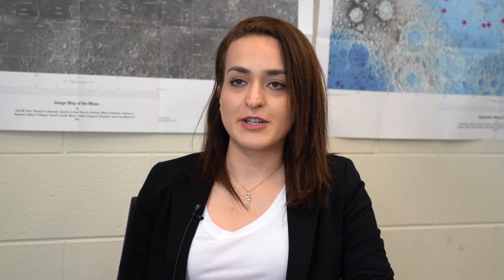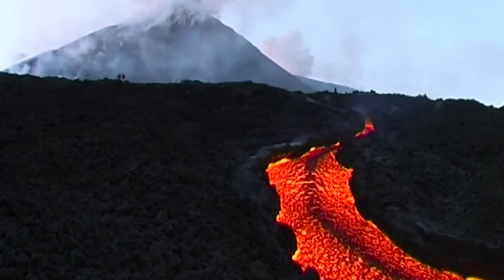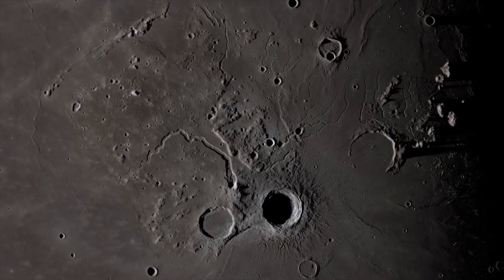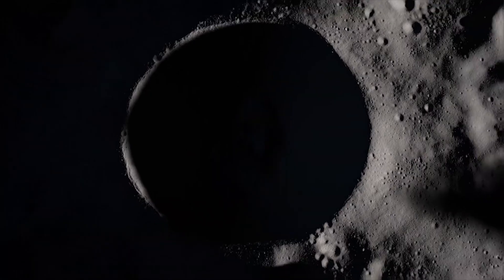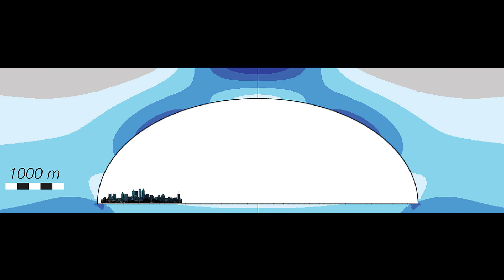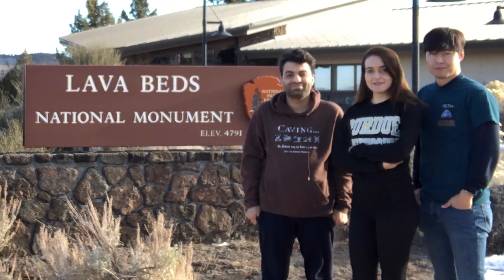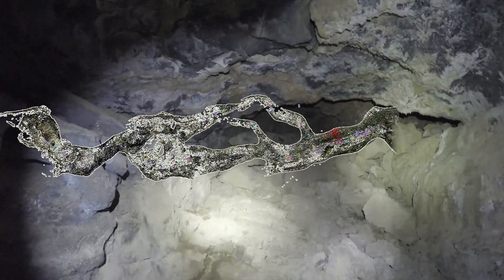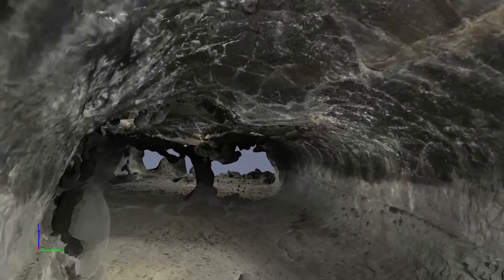Could We Live in Lava Tubes on the Moon?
Lava tubes on the Moon could eventually protect future moon explorers from radiation, meteorite impacts, and other hazards. But are they stable enough to build human habitats? Purdue researchers explored lava tubes here on Earth to find some answers.

RETH (Resilient ExtraTerrestrial Habitats) combines the expertise of many Purdue researchers, led by Shirley Dyke, professor of mechanical and civil engineering; Antonio Bobet, Edgar B. and Hedwig M. Olson Professor in Civil Engineering; Jay Melosh, Distinguished Professor of Earth, Atmospheric, and Planetary Sciences; and Julio Ramirez, Professor of Civil Engineering.  RETH recently received $15 million from NASA to establish a new Space Technology Research Institute to investigate the resilience, intelligence, and autonomy of future human habitats.